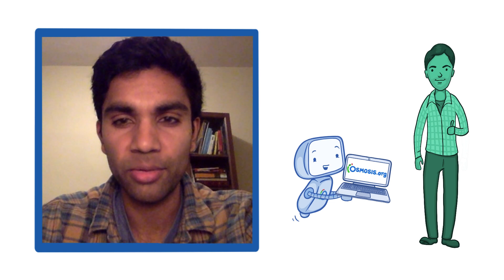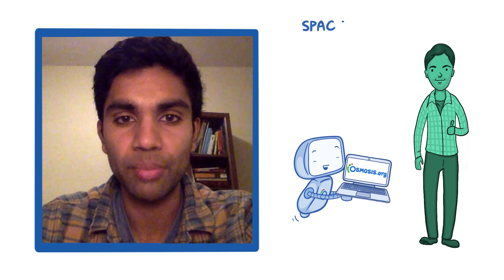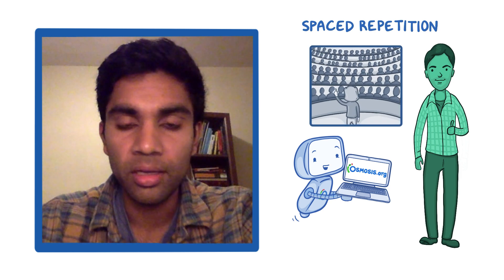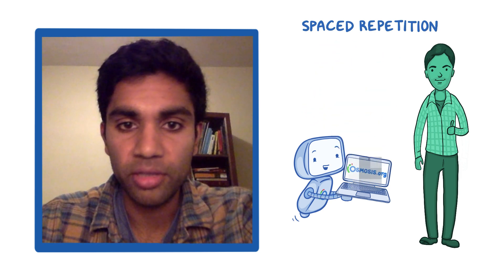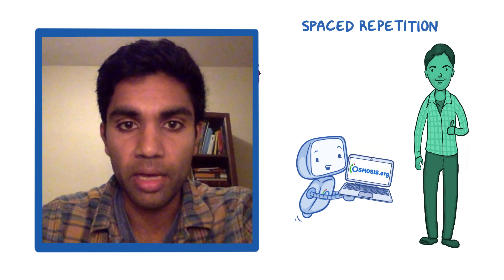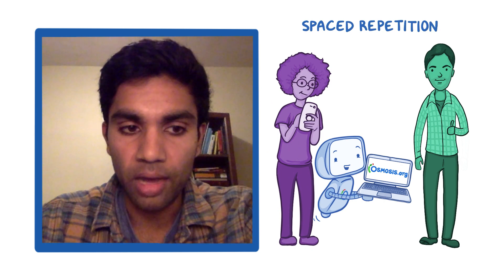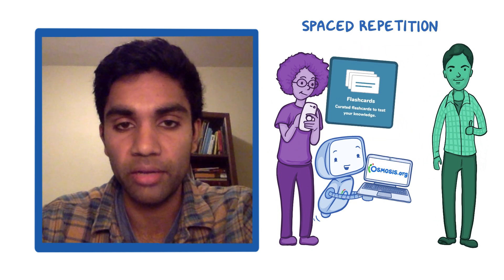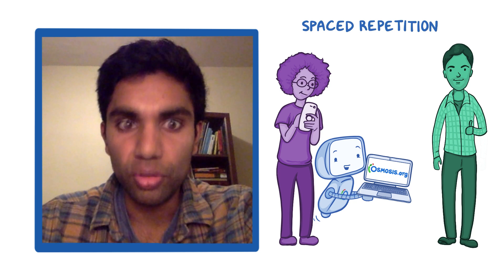Osmosis.org at Northeast Ohio Medical University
Varun from Northeast Ohio Medical University in Rootstown, Ohio, USA, talk about their Osmosis experience! Find our full video library only on Osmosis